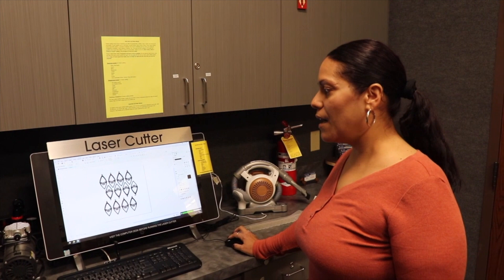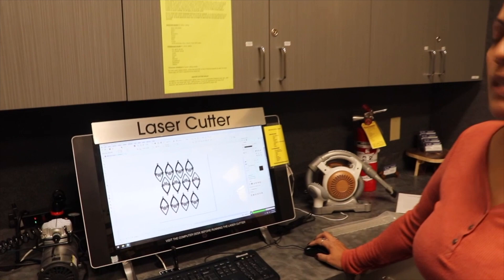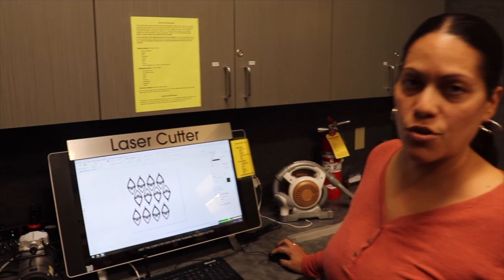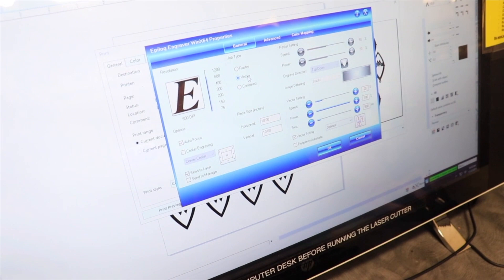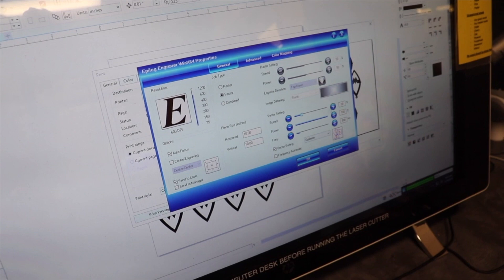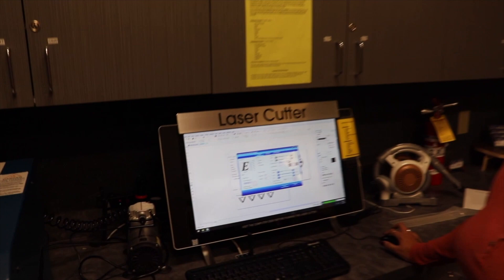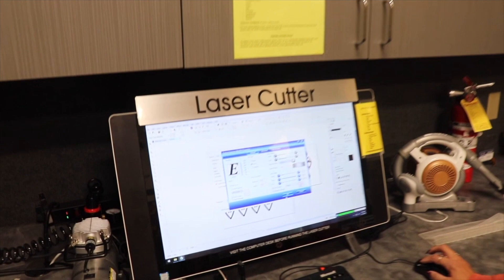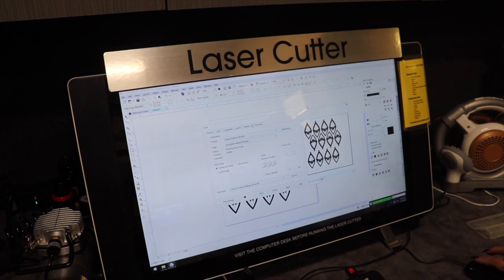Corel DRAW: Wooden Earrings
You will learn how to design and cut wooden earrings on the Laser Cutter using Corel DRAW.